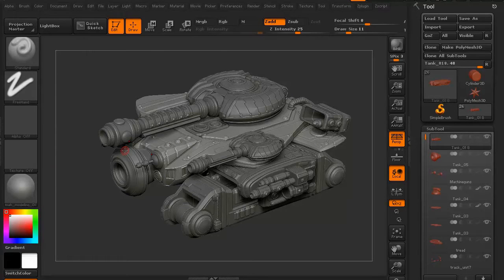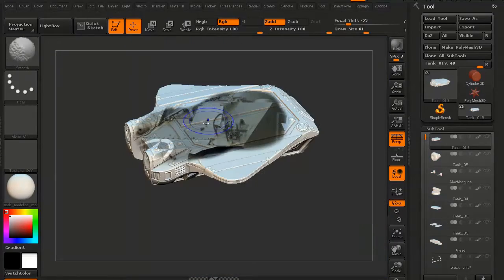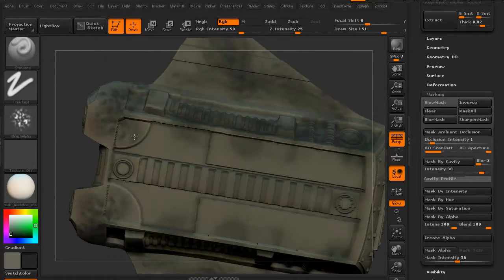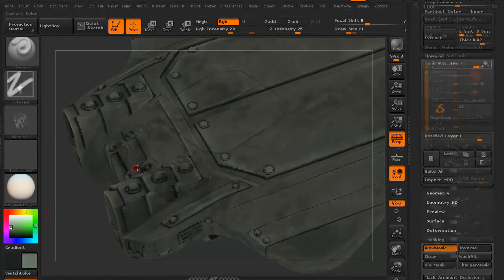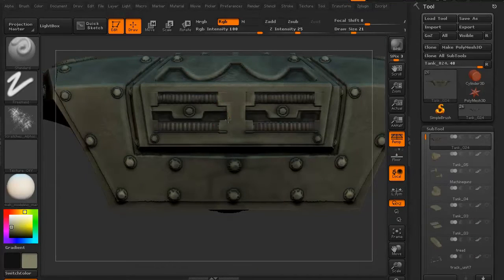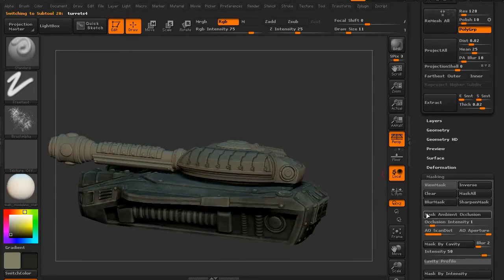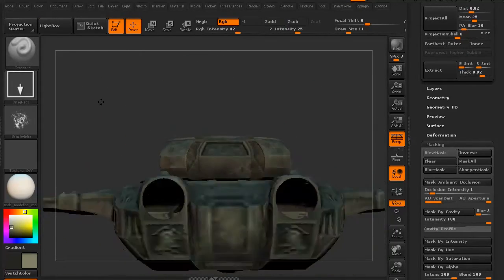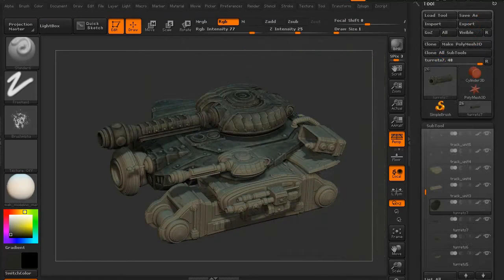Hard Surface Vehicle Detailing in zBrush Pt. 4 - (3dm Promo)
In part four of this course, instructor Stephen Wells will be starting the texturing and polypainting process within zBrush.  Here he will be using spotlight to lay down some base colors on the mesh, and then by using a variety of alpha texturing and zbrush layering techniques, he will begin adding addition dirt details to different parts of the mesh.